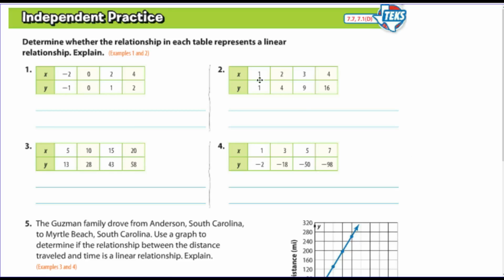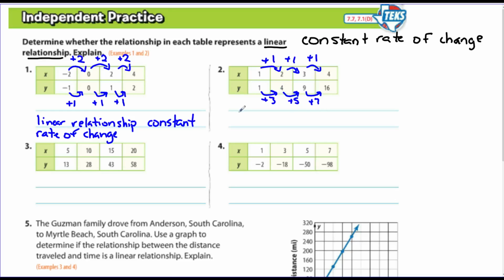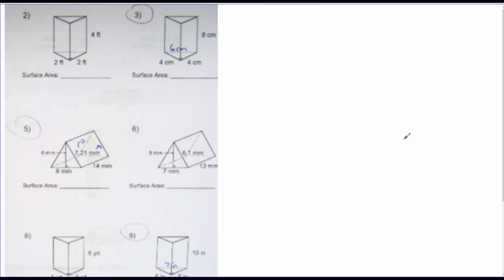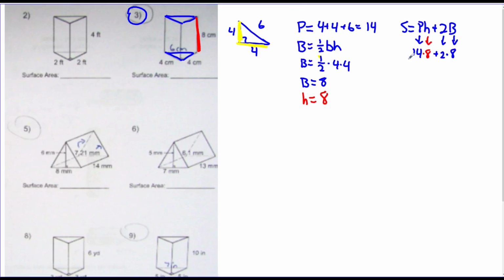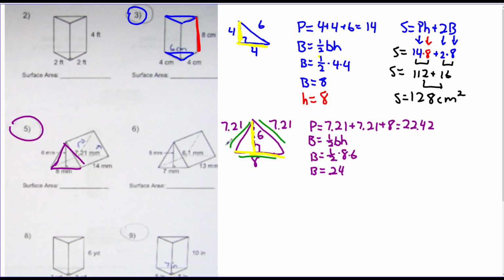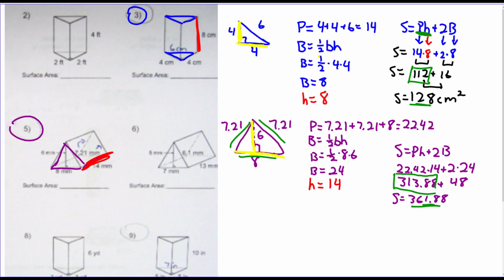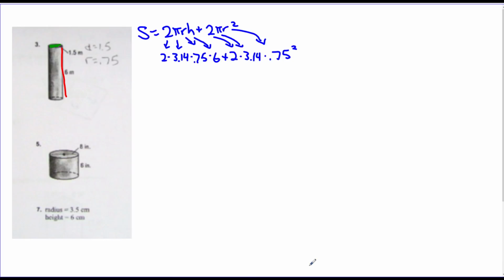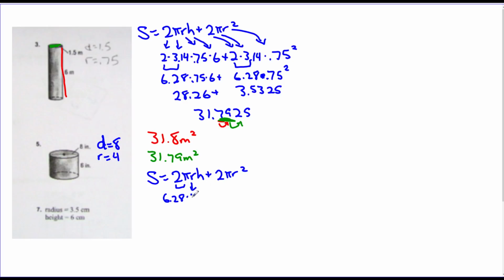Constant Rate of Change and Surface Area for 1/3/17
Homework help for 7th and 8th grade